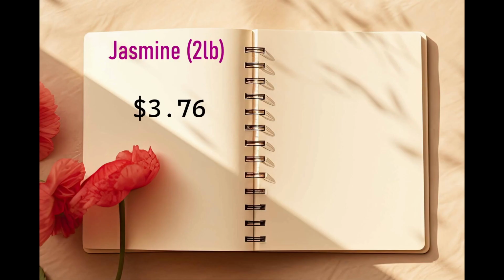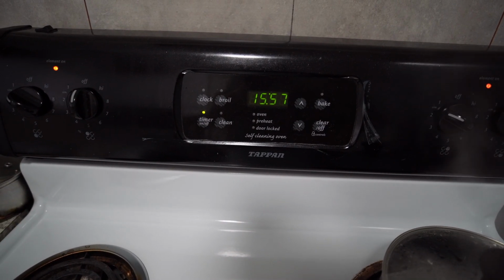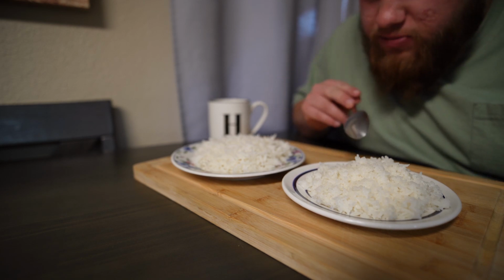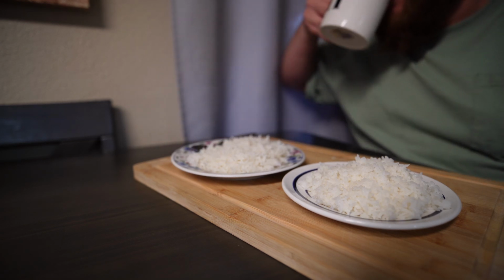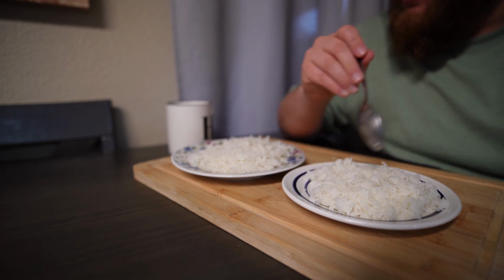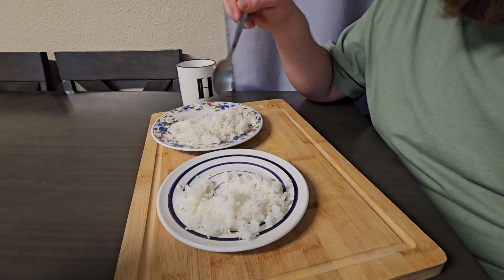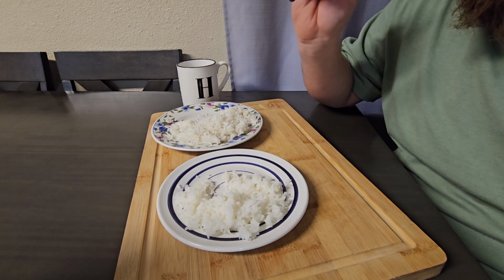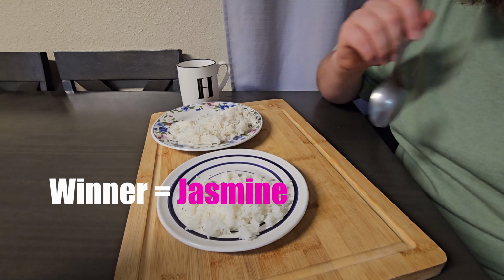What's Better Jasmine or Basmati?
In this video we will discuss and test which of these two famous types of rice taste better, and which is objectively better.